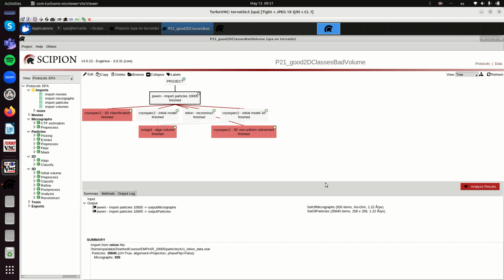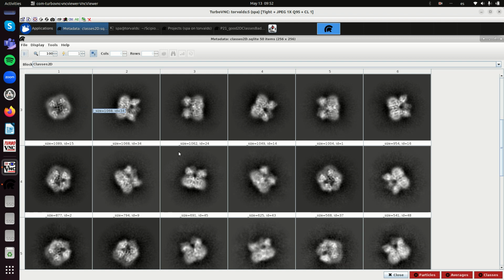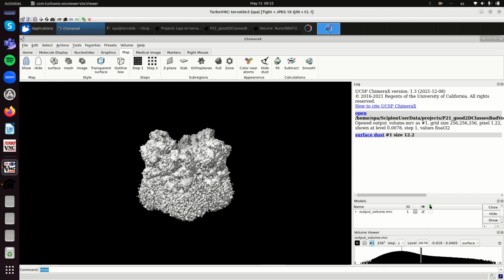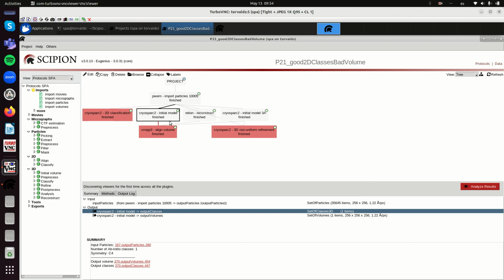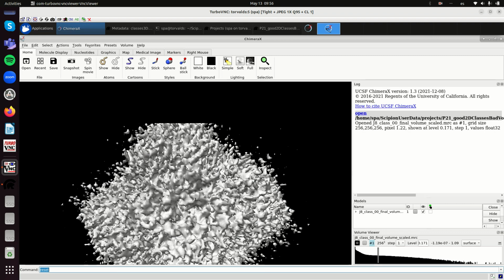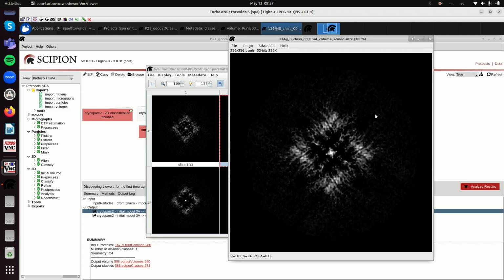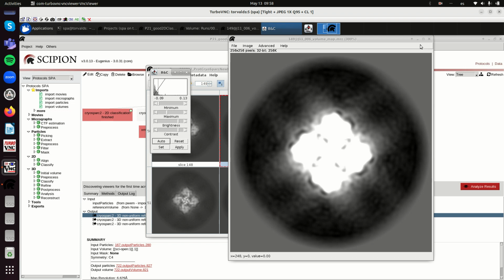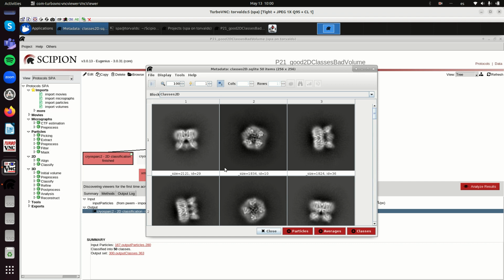Advanced SPA 21. Good 2D classes are needed for good 3D, but they are not a guarantee.